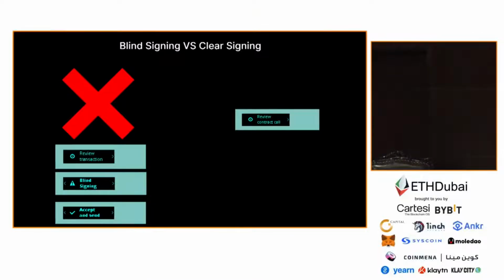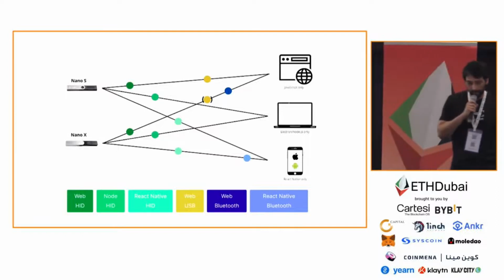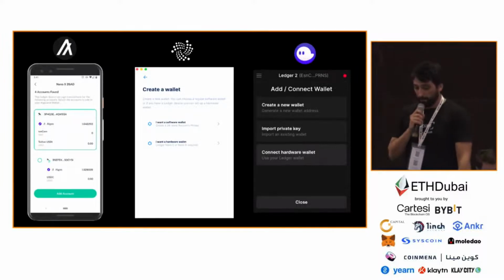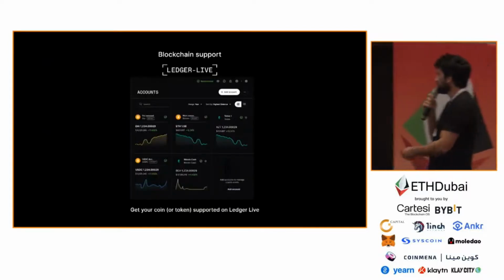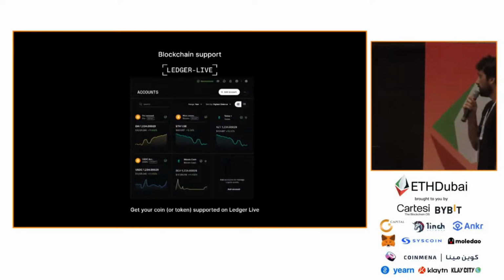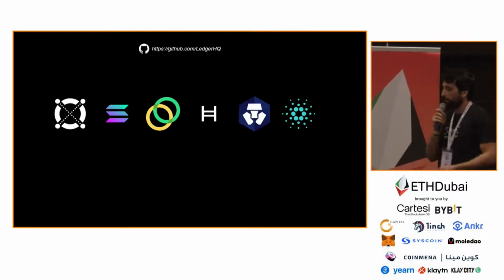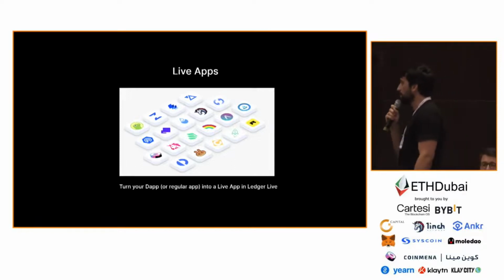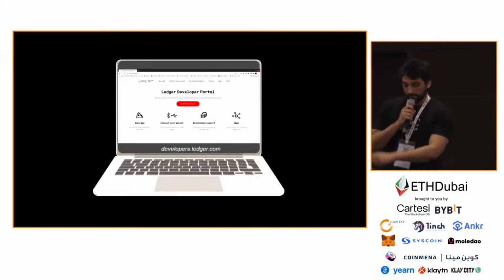How to connect your project with Ledger - Adrien Faguet